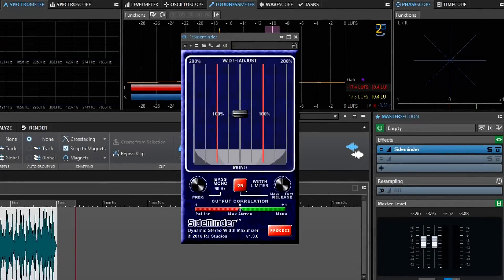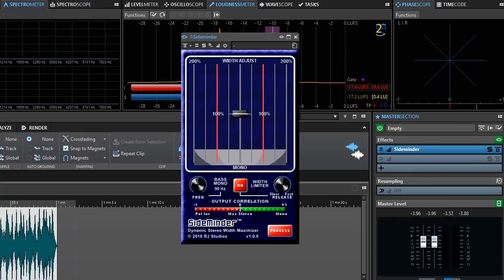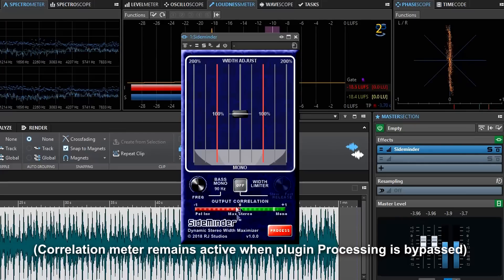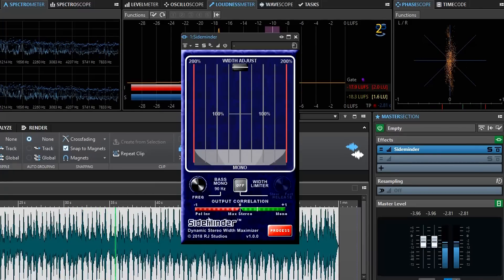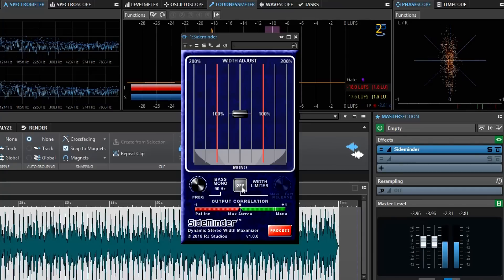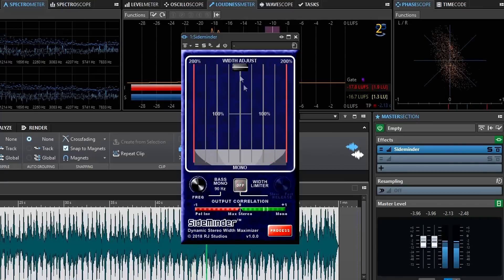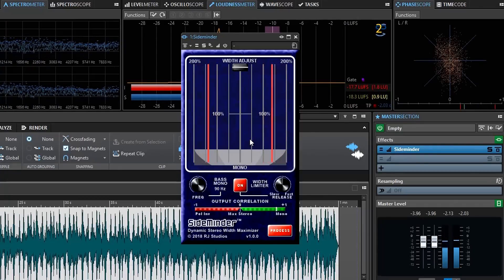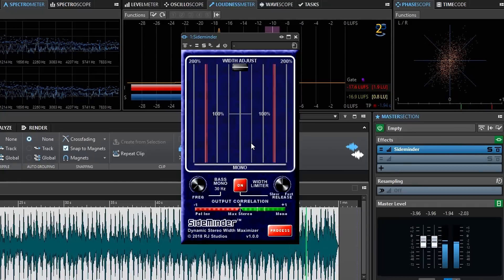"SideMinder" Audio Plugin Demonstration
NOTE: This plugin has been superseded by SideMinder 2 which offers more features and native M1/ARM compatibility.

This is an introduction and demonstration video for the "SideMinder" Dynamic Stereo Width Maximizer plugin from RJ Studios.

SideMinder is a 64-bit plugin in VST2, VST3 and AAX formats for PC and VST2, VST3, AU and AAX formats for Mac.  For more information and downloadable demos please visit the